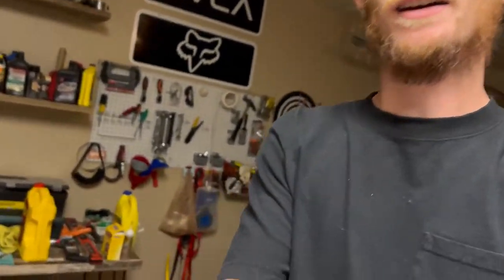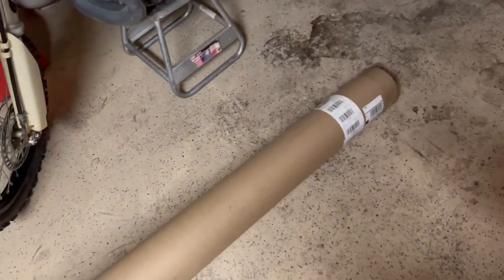KICKIN THEIR BASS TV ROD & REEL BAITCASTER COMBO UNBOXING!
whats up youtube today we are unboxing the kickin their bass tv rod reel combo this thing is absolutely beautiful  and a big upgrade for me im gonna go fish it soon and ill give you guys a review, today is just the first impressions and the thing is sick! cant wait to use it thanks for watching and well see ya in the next one! dont forget to like & subscribe it helps out the channel
kickintheirbasstv
lews
bassfishing
fishingwithnorm
lews rod reel combo
baitcaster